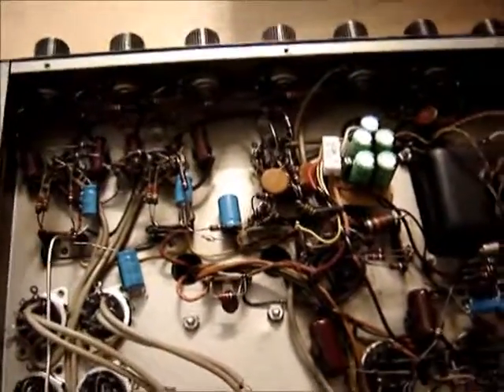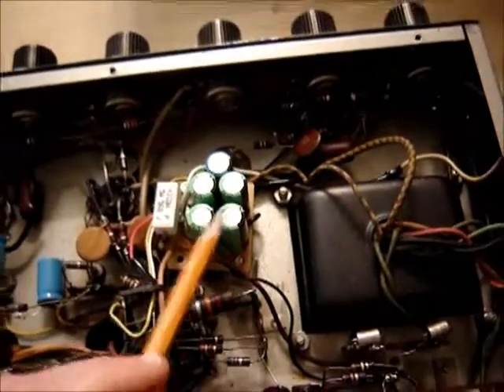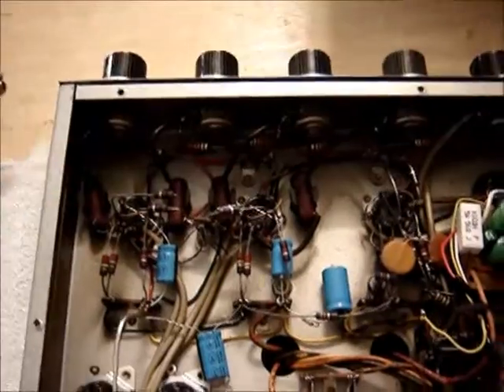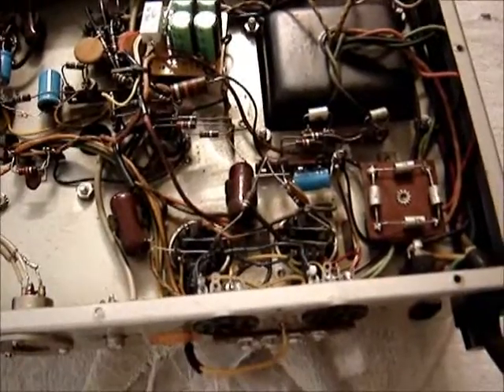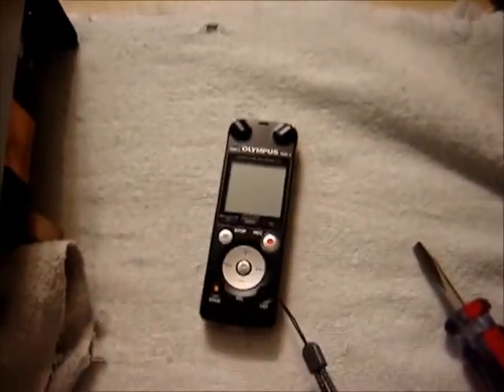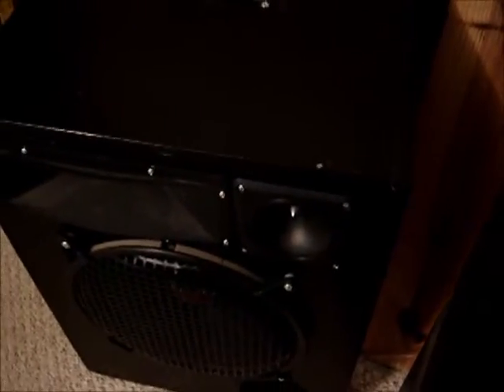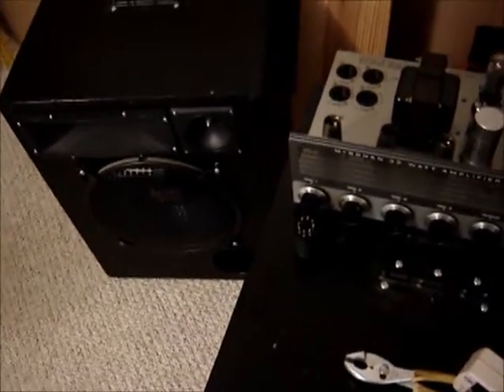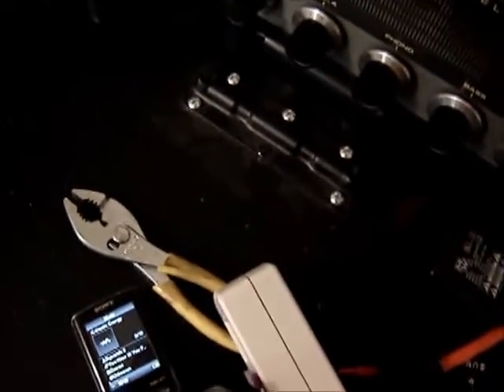McGohan M355 vacuum tube 35 watt PA amplifier repair pt3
Final installment of this tube amp repair. It works well, but probably could use a complete new set of tubes. I put all the money into it I'm going to spend.